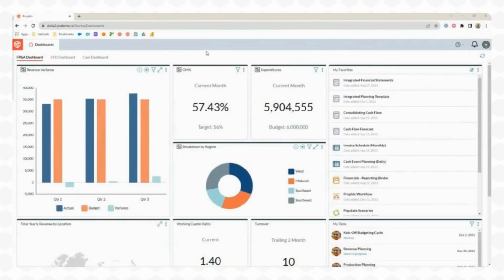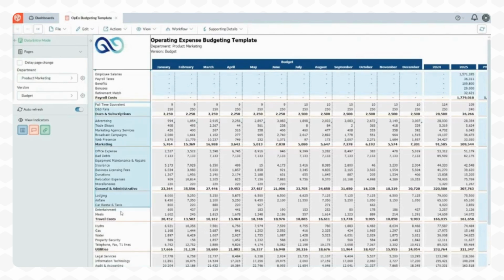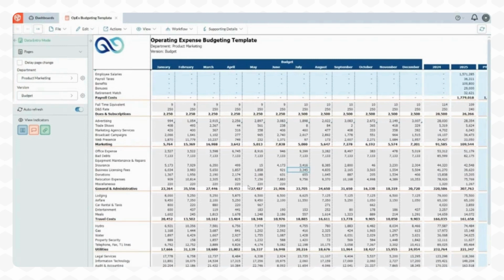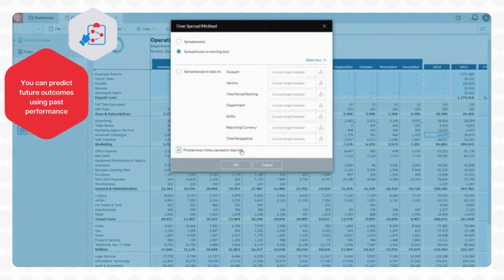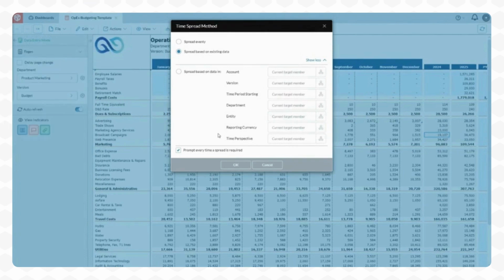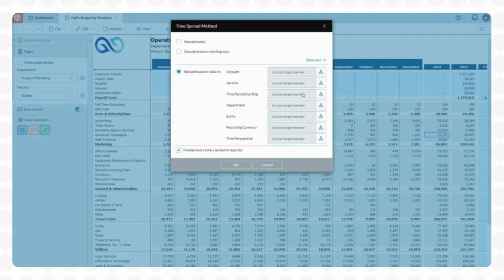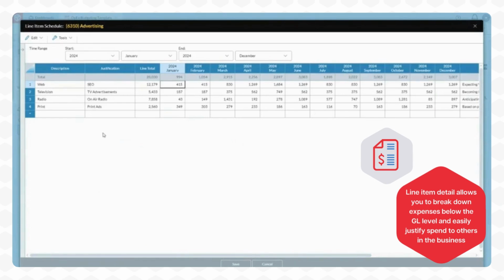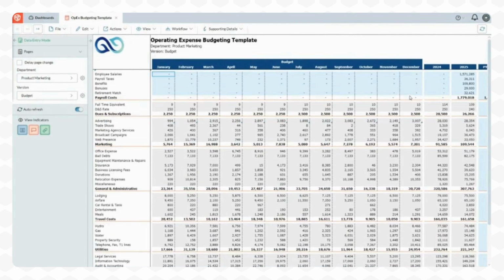How to plan your operating expenses | Prophix Budgeting & Planning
Operating expense planning is a key element to ensuring the success of your business. Prophix makes OpEx cash flow planning seamless.

Prophix can help you plan ahead with accuracy! You can pull historical data to plan for cost seasonality, predict future outcomes using past performance, and break down your expenses below the GL level. Easily justify spend to others in the business and trust that your data is clean and reliable.

Want to learn how to do more detailed cash flow planning? See what you can do with Prophix.

💵 How Prophix can empower you to be a cash flow master